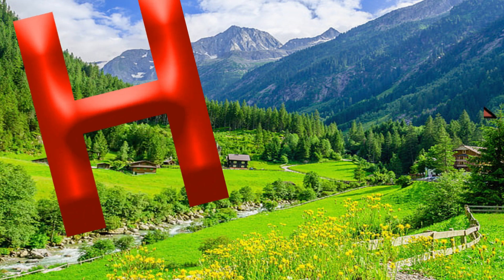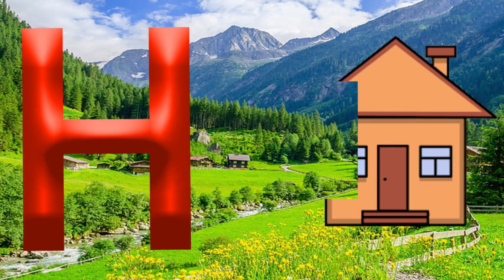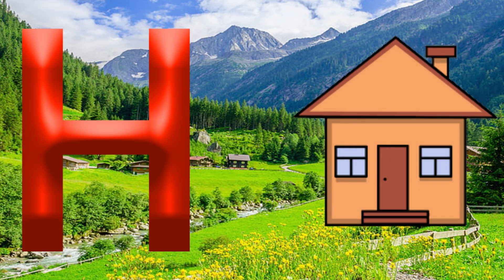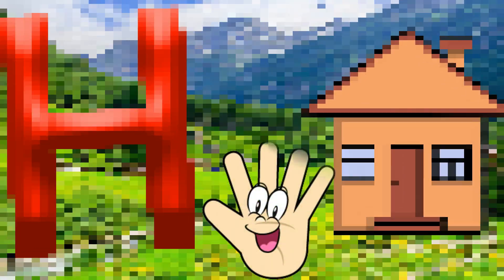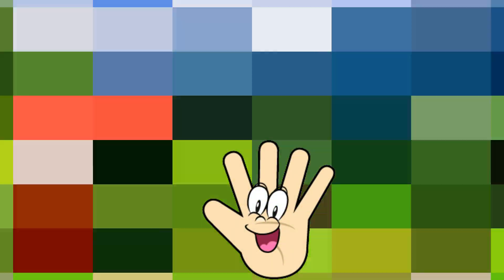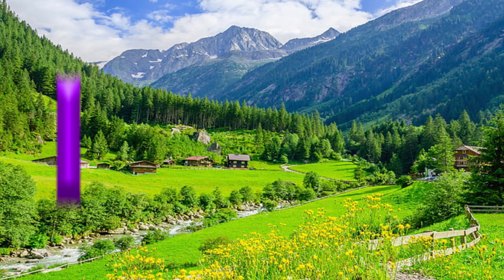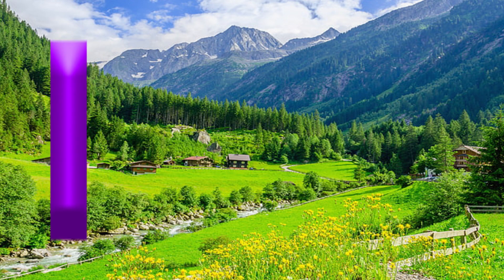ABC Song | Phonics Song | A is for Apple | ABC Alphabet Songs for Children